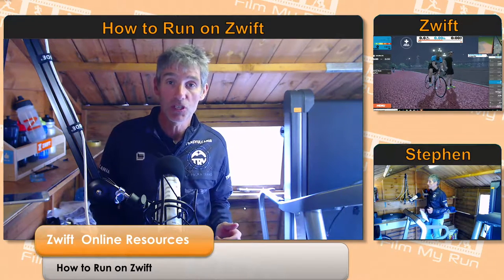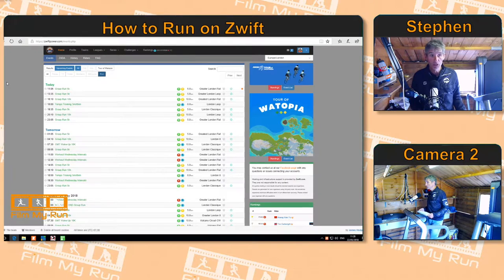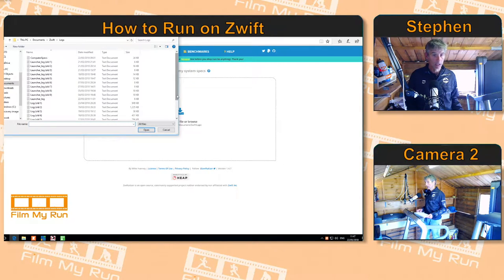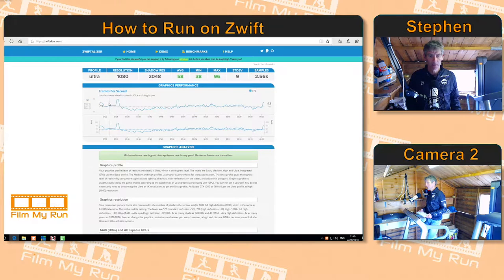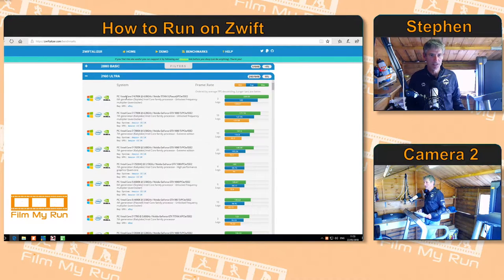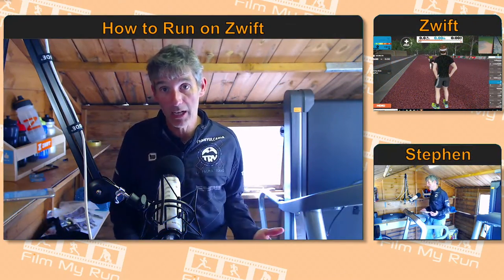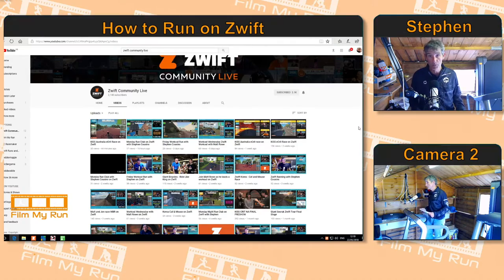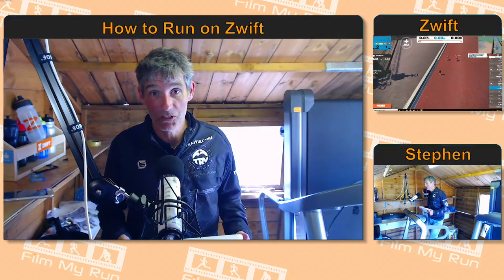How to Run on Zwift | Zwift Online Resources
How to Run on Zwift  | Online Resources

This is THE video series for Zwift Runners. If you are new to running on Zwift there is plenty of information in the How to Run on Zwift series to help you get set up and begin running on this awesome platform.

I also love cycling on my Kickr indoor trainer using Zwift